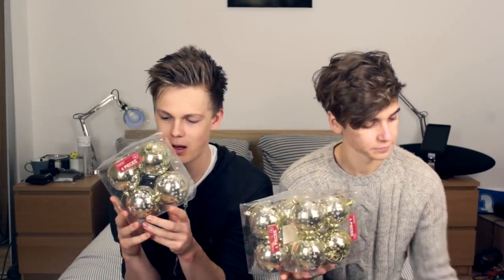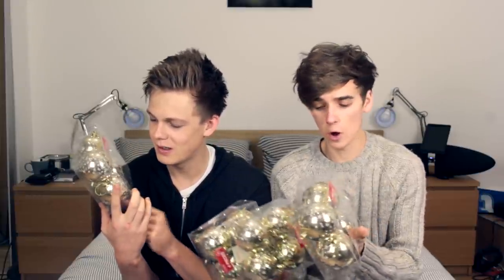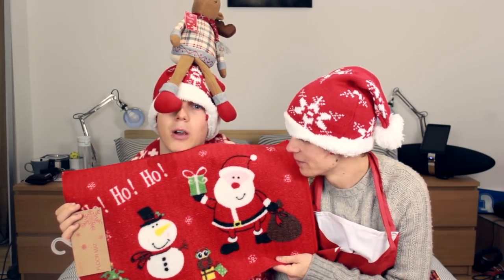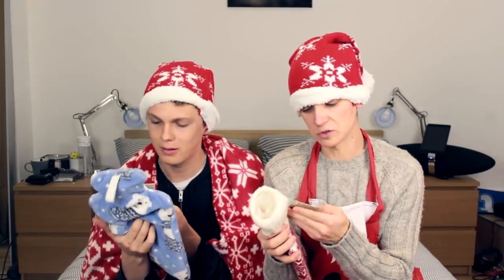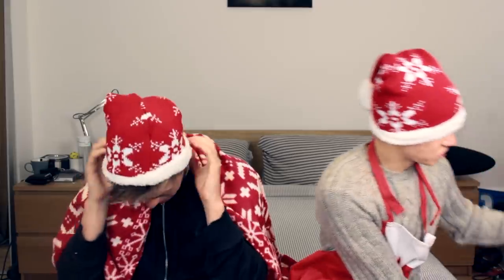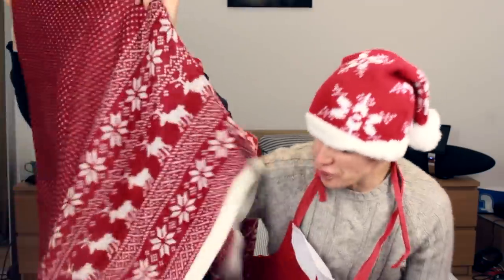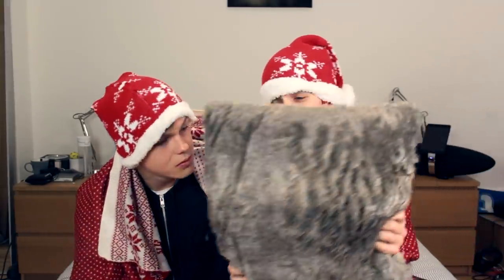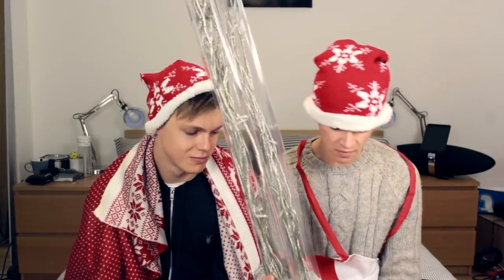JASPAR'S XMAS PRIMARK HAUL | Vlogmas 2014